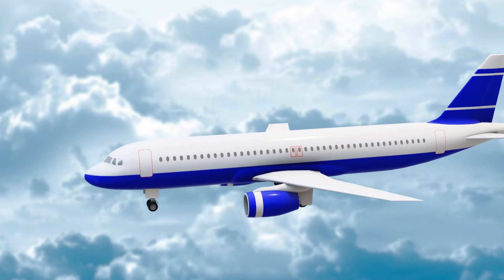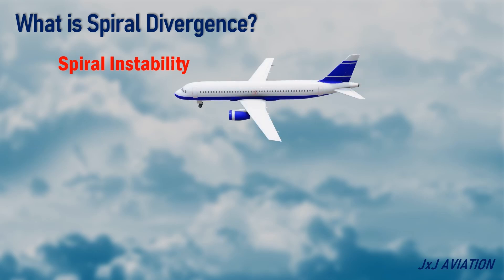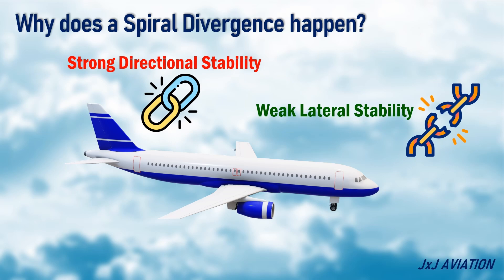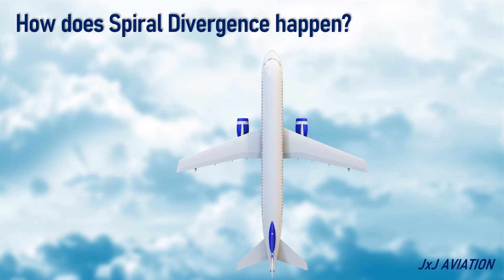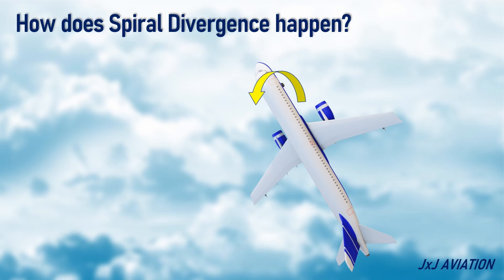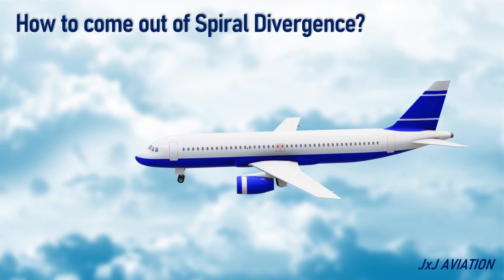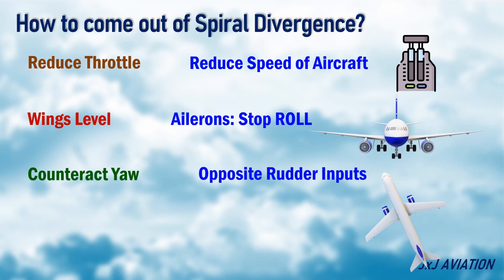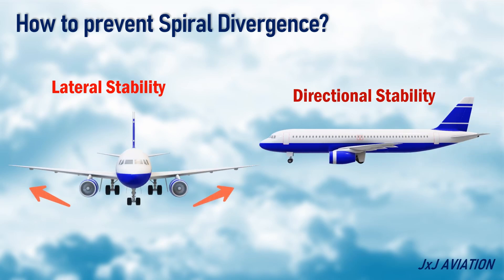What is SPIRAL DIVERGENCE? | Why it happens in an Aircraft? | How it is prevented?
Hi. In this video we look at what is a spiral divergence, which is also known as spiral instability. We see why this instability happens, How an aircraft behaves during this instability and How to come out of it. We also look at how it is prevented in modern aircraft.